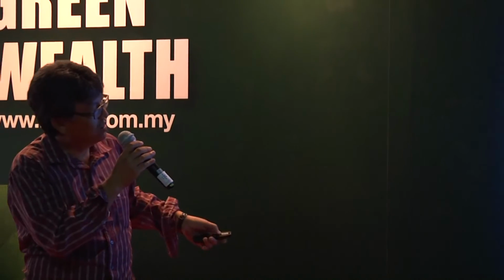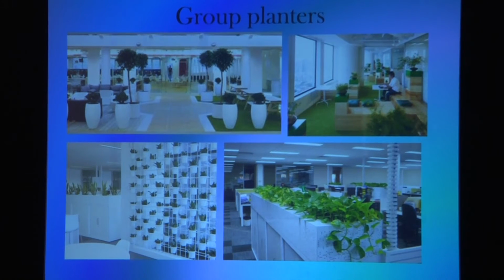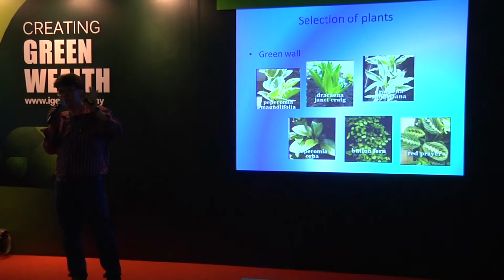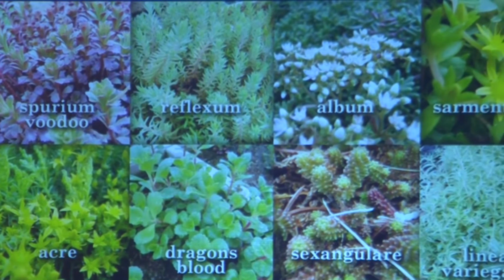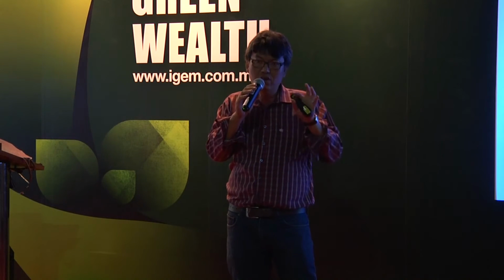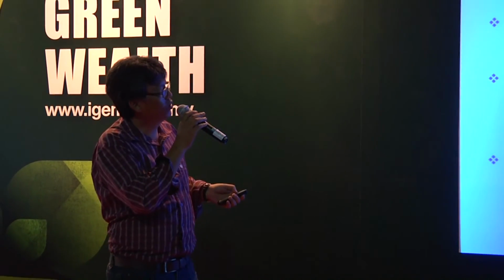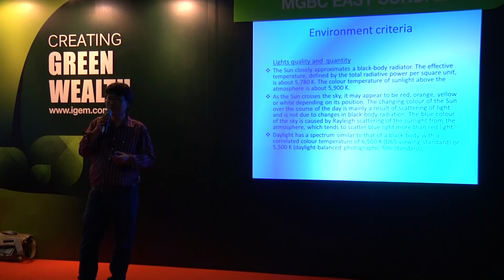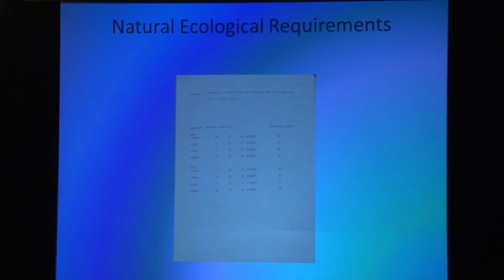MGBC Easy Sunday 2014: Office & Indoor Landscape